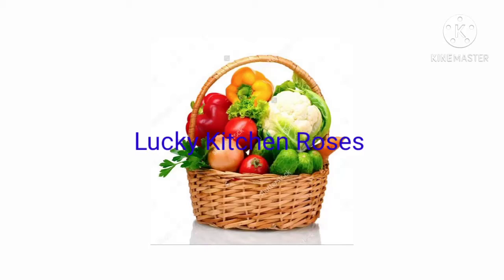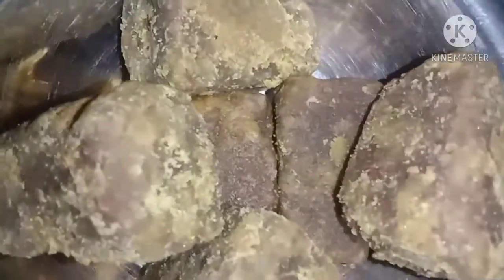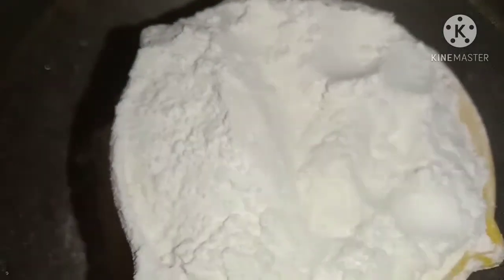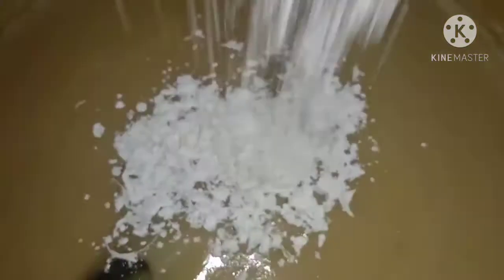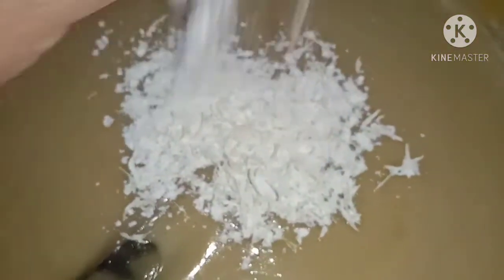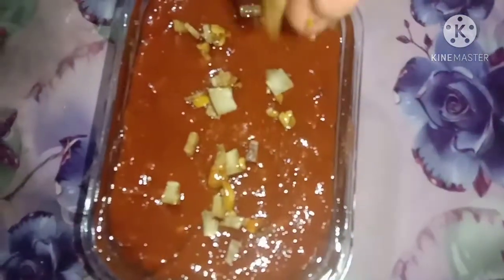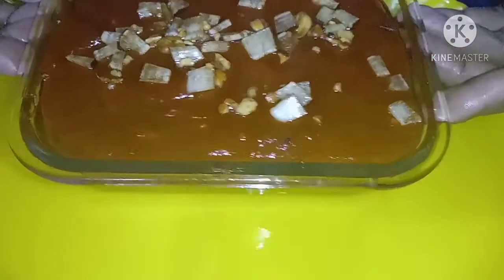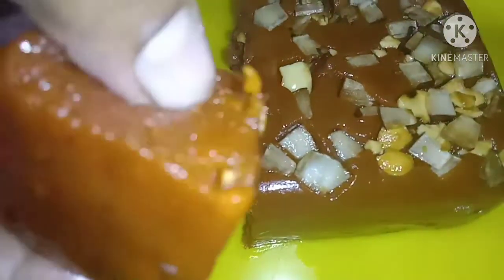Lucky Kitchen Roses coconut Milk Halva